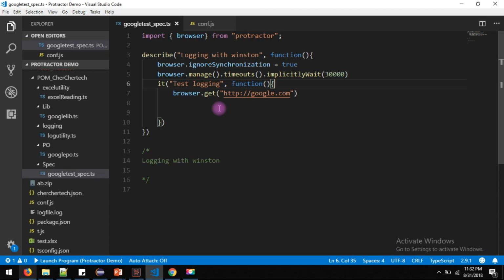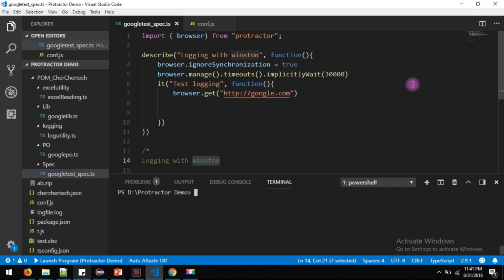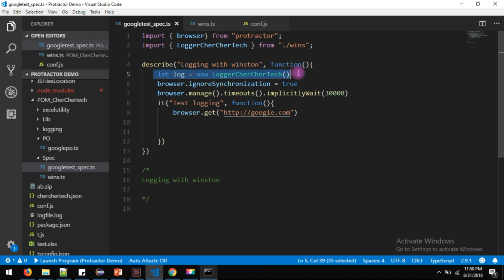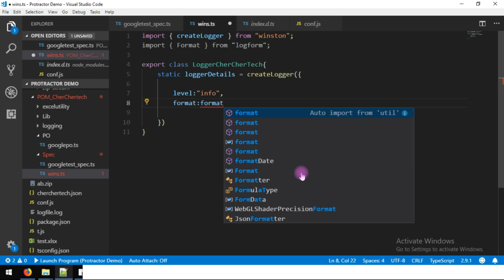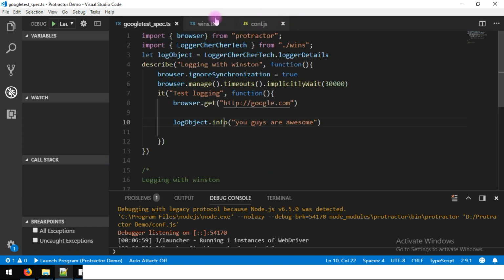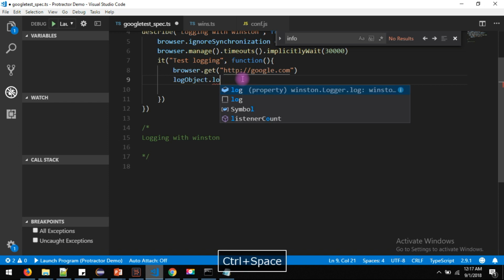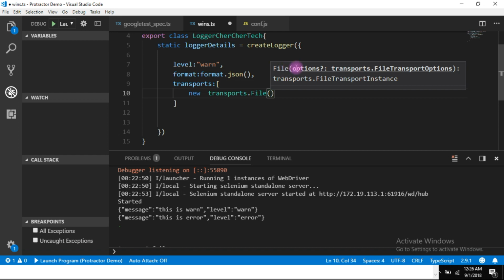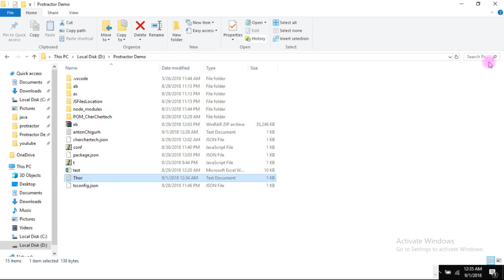Logging in Protractor with Winston - Chercher Tech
Winston Logging in Protractor